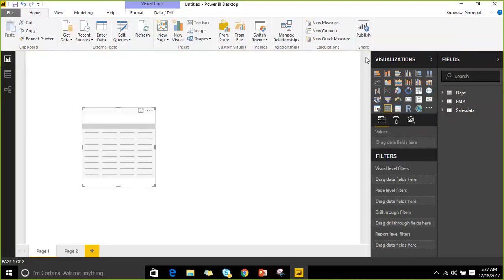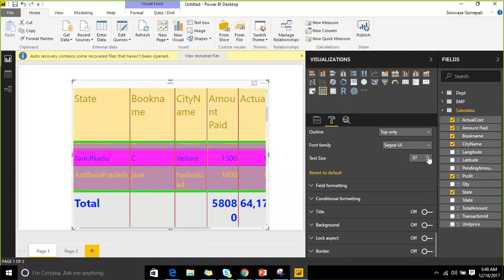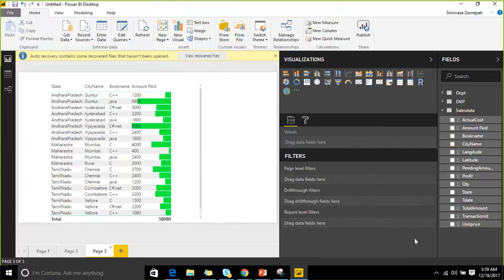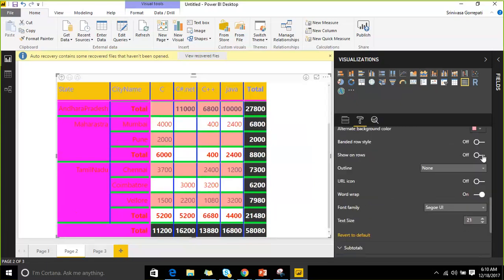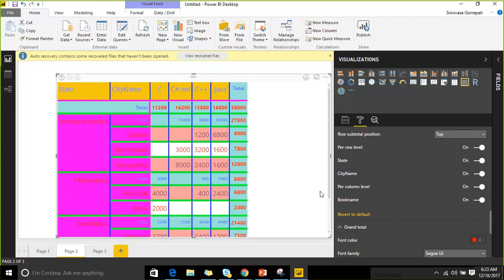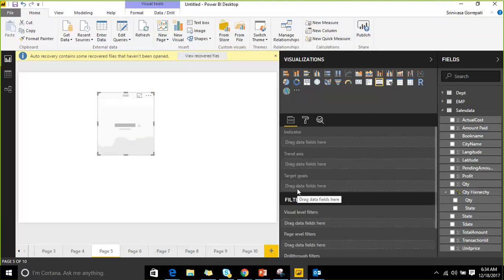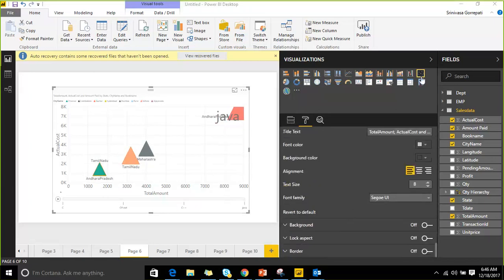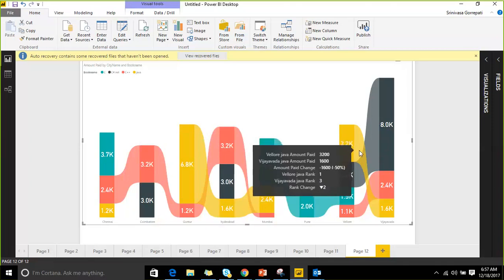SAP Power BI session 9